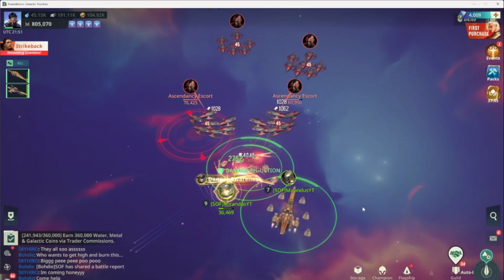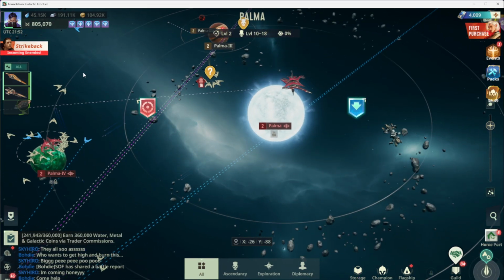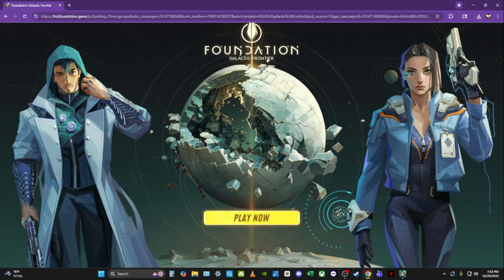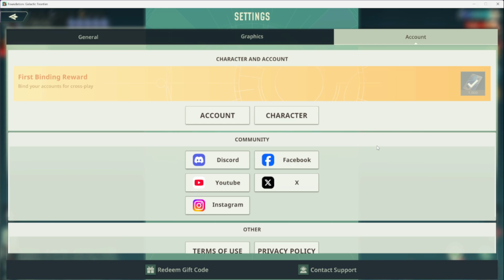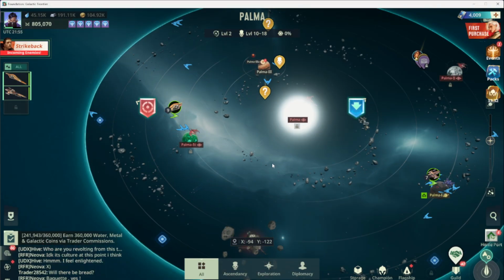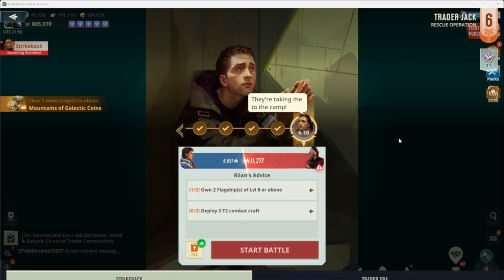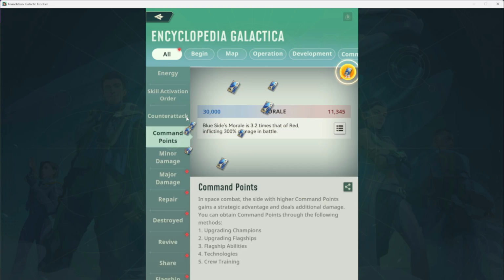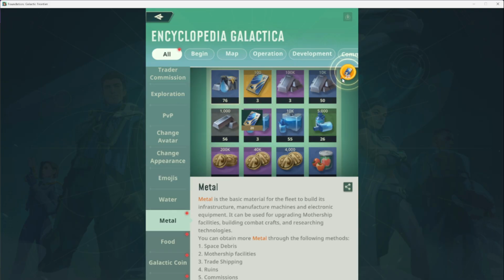Foundation Galactic Frontier How To Play On Your PC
Join me folks as we look at the latest mobile-crossover game hotness! Foundation Galactic Frontier and how to play it on your PC!